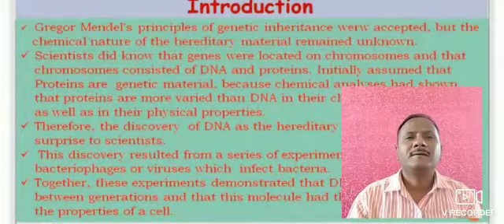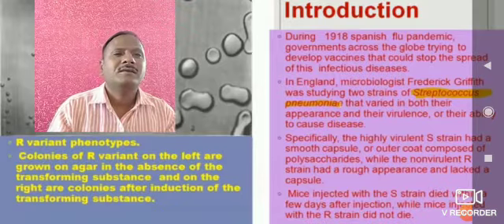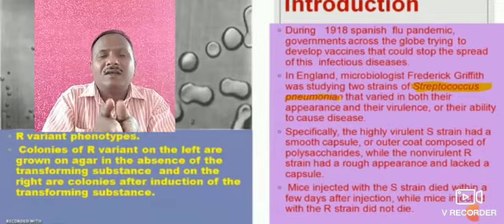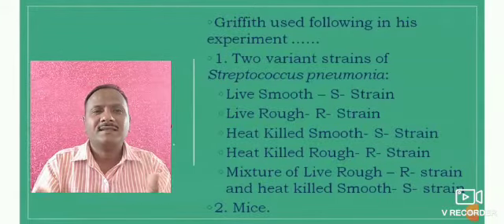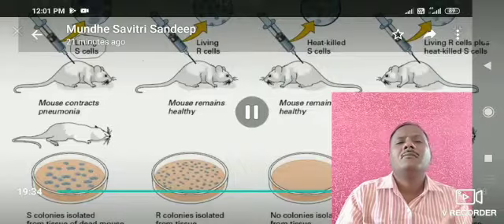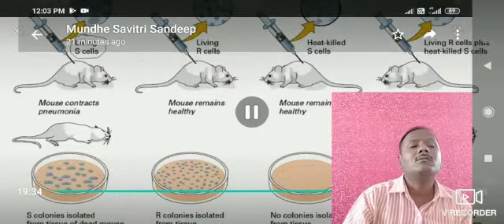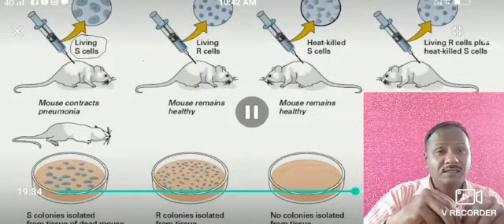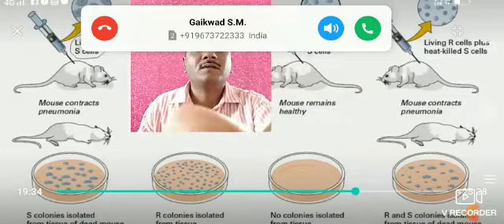Mr. Sandeep Mundhe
Subject : Microbiology
Class : B. Sc. T. Y.
Paper : Microbial Genetics
Topic : The Genetic Material